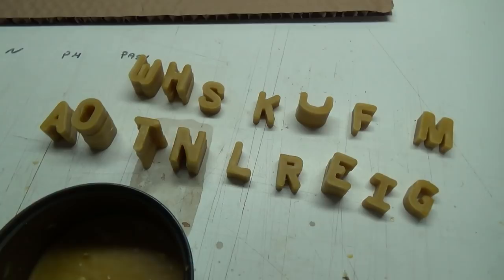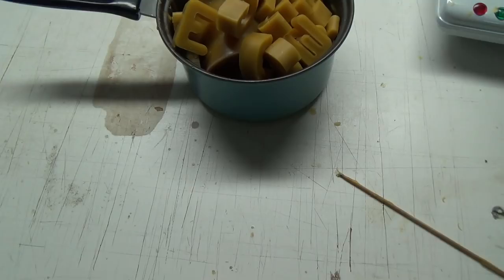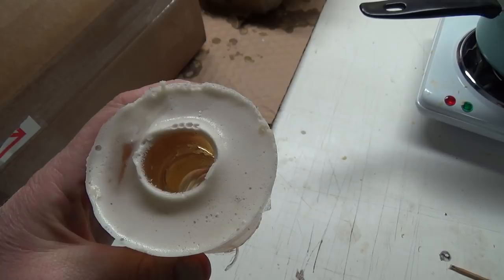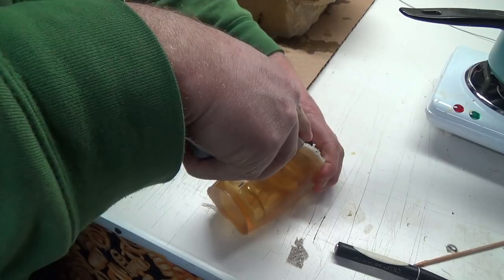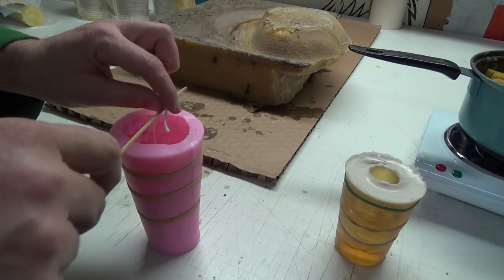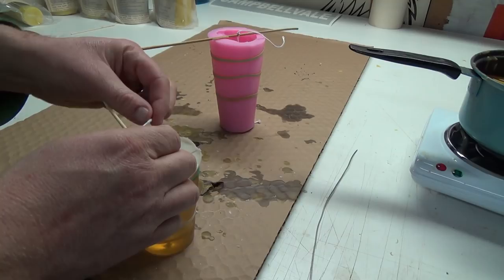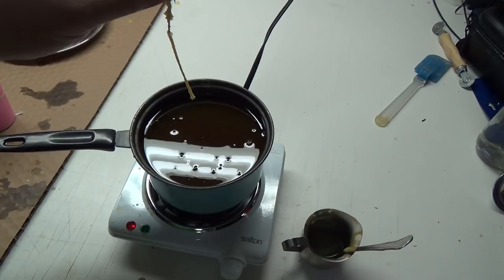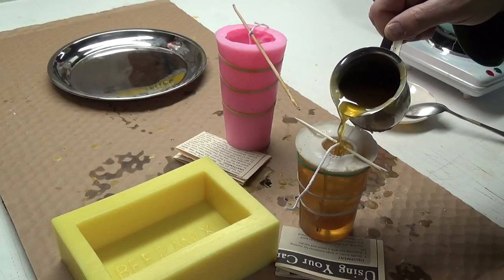Guess what this mold will make "video 1"....Beeswax candle pouring